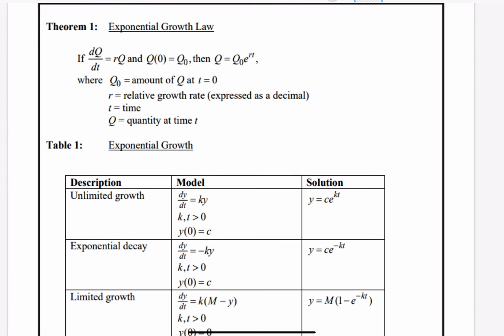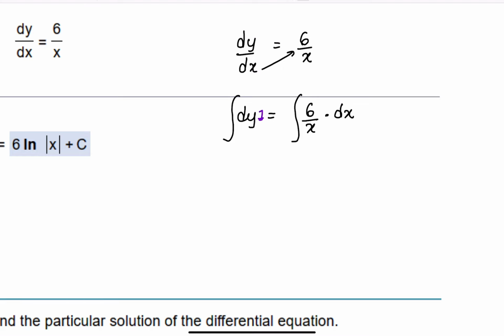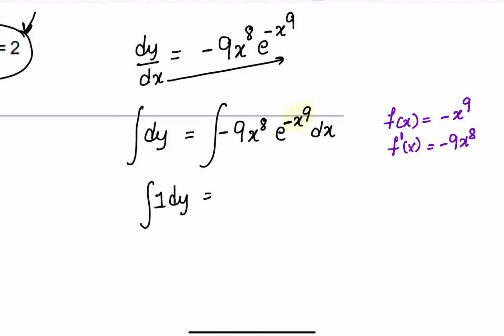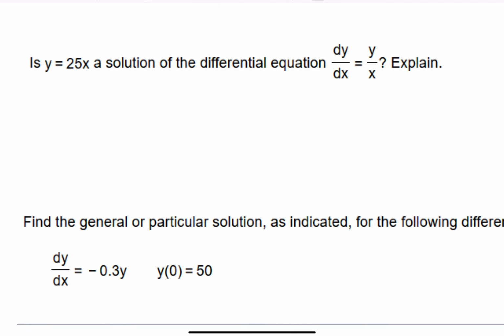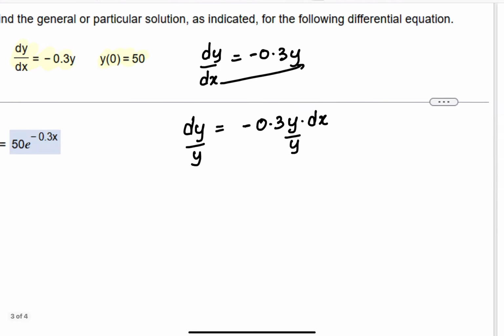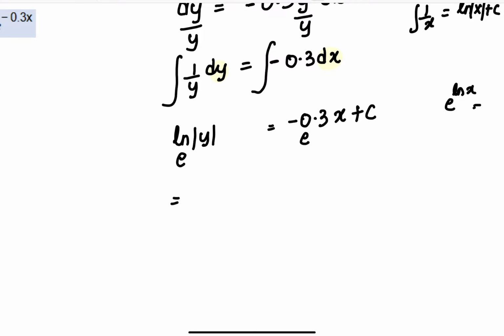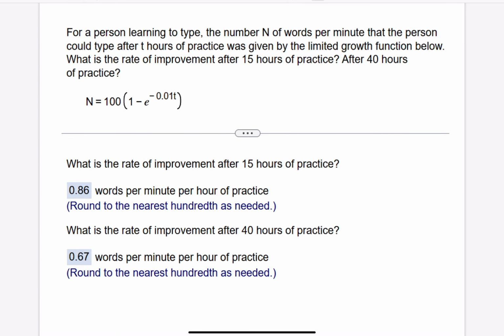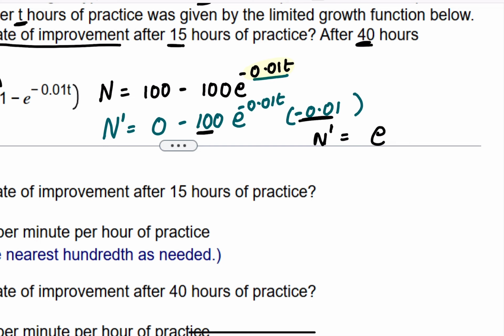Differential Equations; Growth and Decay